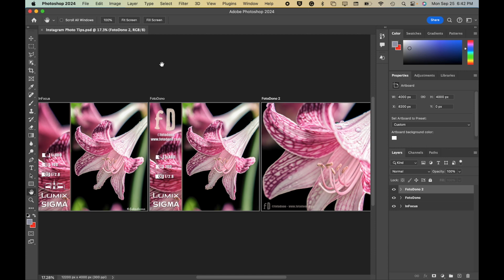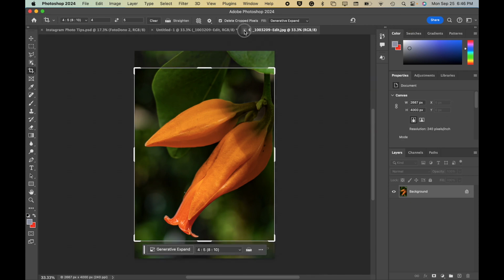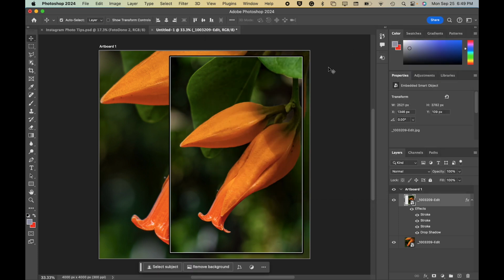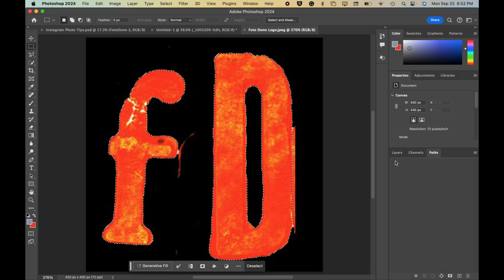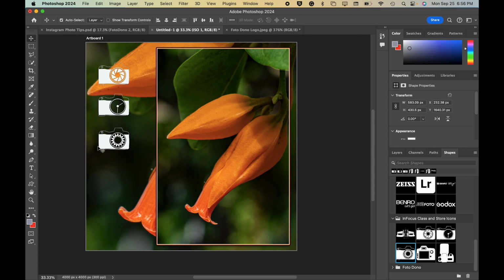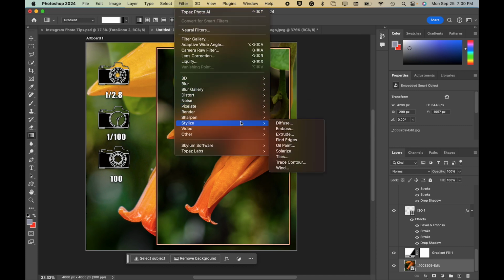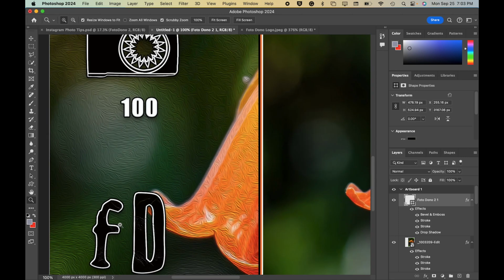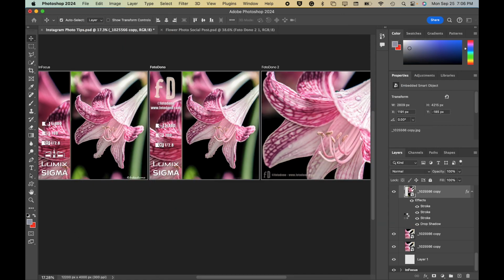A quick overview on how I create images for social media.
A few Low Light Photo Group members on Facebook have asked how I process my photos for Instagram and Facebook. The reason is that I've been including camera gear and settings in the post's image.

The video requires some basic understanding of Photoshop. If you have any questions, please leave them in the comments below.

Cheers,
Foto Dono